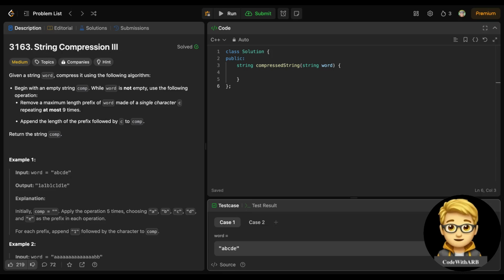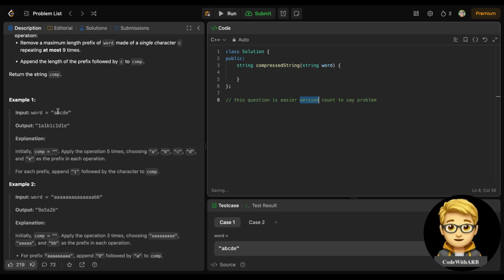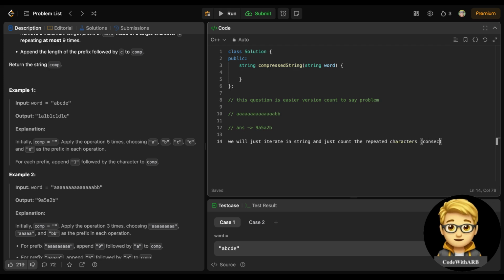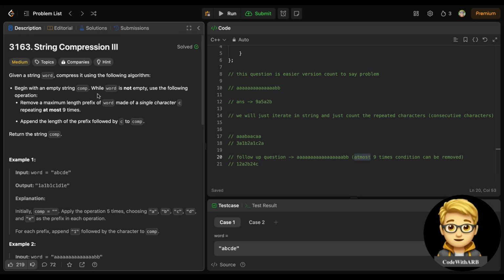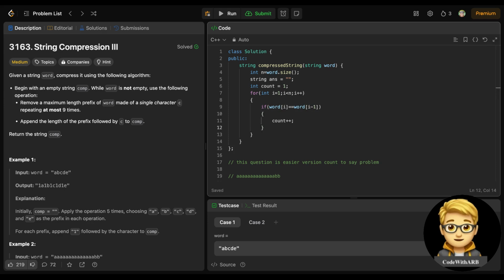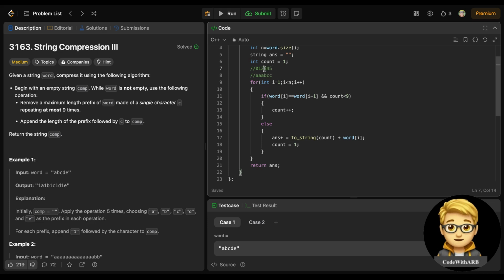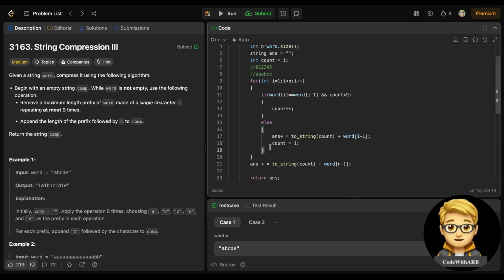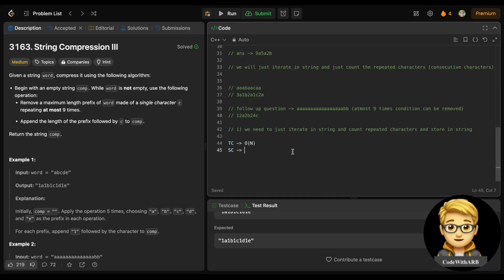String Compression III (LeetCode 3163) (String)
Still reading .

Be Happy 🙂